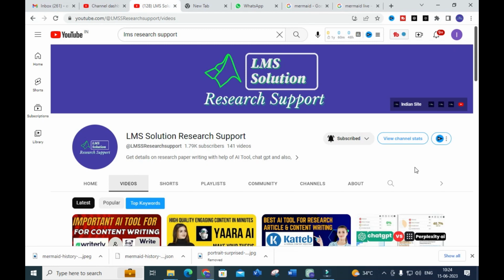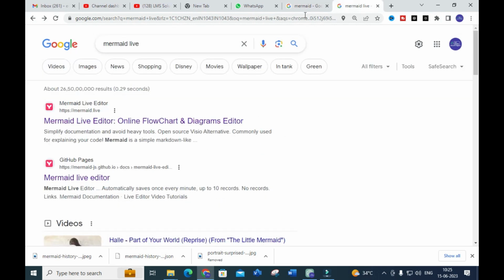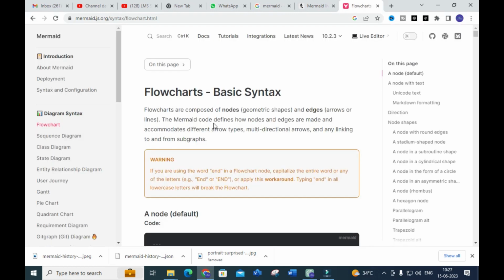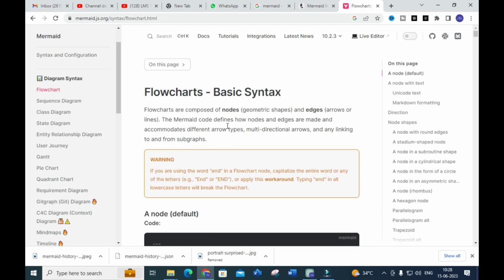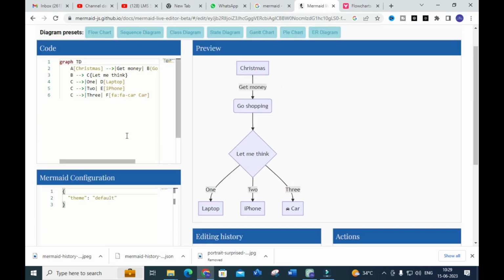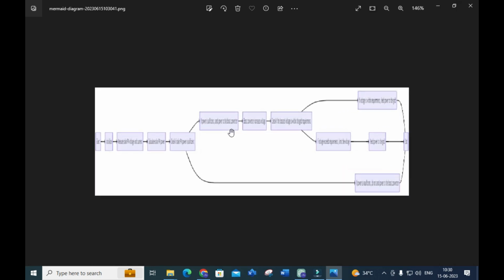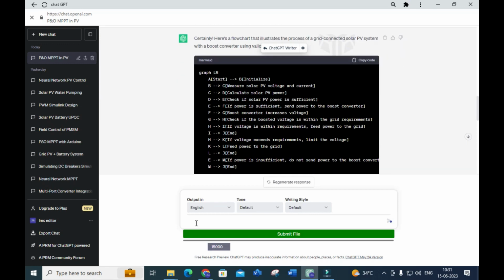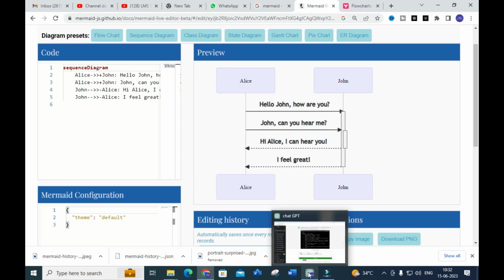Draw Block diagram & Flowchart in mins | Mermaid.js| Chatgpt |Prompt-Code-Diagram | Research support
LMS AI Monthly Plan : Rs.99 / $1.2
LMS AI Quarterly Plan : Rs.199 / $2.4
LMS AI Half-Yearly Plan : Rs. 499 / $6
LMS AI Yearly Plan: Rs.999 / $12

Pricing:
1. Plagiarism checking Up to 50 pages - ₹49
2. Plagiarism checking more than 51 to 100 pages - ₹99
3. Plagiarism checking more than 101 to 150 pages - ₹149
4. Plagiarism checking more than 151 to 200 pages - ₹199
5. Plagiarism checking more than 201 to 300 pages - ₹249

Online Workshop on Mastering Conference & Journal Paper Writing with CHAT GPT and AI Toolbox
Date: 24.06.23
Time: 11.00 am to 2.00 pm (IST)
Registration Fee for Indian Participants: Rs. 99

1. MATLAB modelling of Solar PV cell and Solar PV Array Using a mathematical equation.
2. How to find I-V and PV Characteristics of the modelled solar PV array in MATLAB.
3. MATLAB Implementation of Maximum Powerpoint Algorithm for solar PV array with a stand-alone system.
4. MATLAB Implementation of solar MPPT charger controller for a solar PV system.
5. MATLAB Implementation of a grid-connected solar PV system.